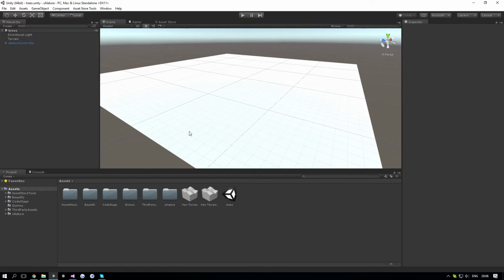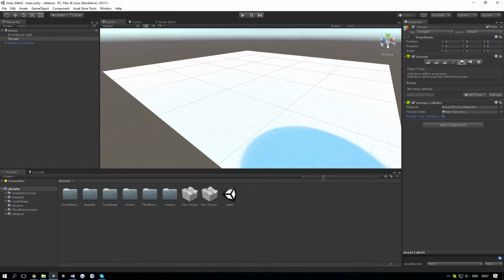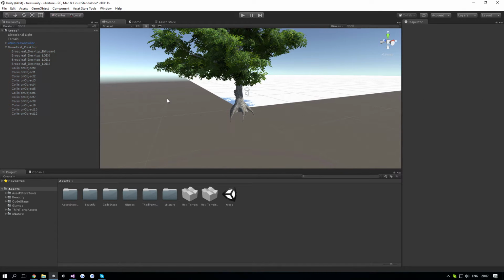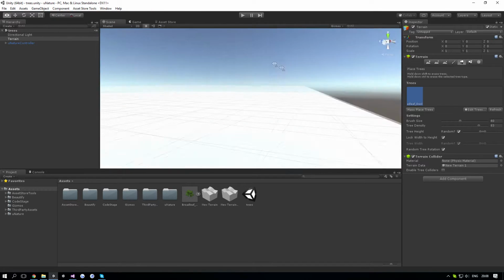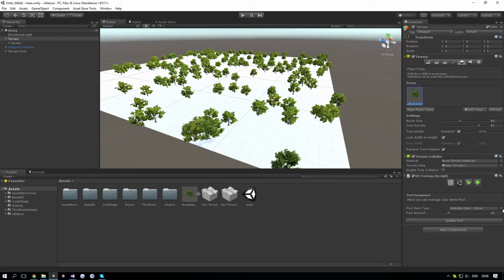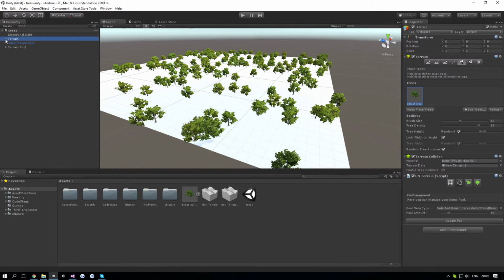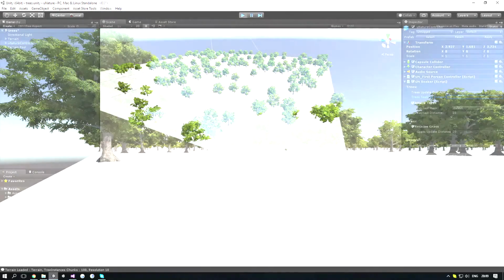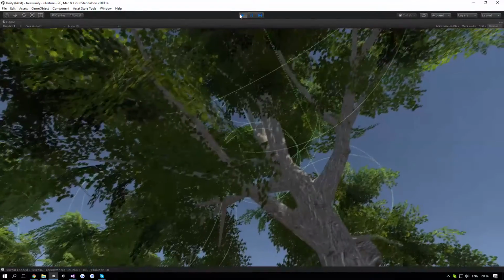uNature - Trees - 01: Quick Start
This video of the trees aspect in uNature will cover how to easily add interactable trees for your project using uNature.